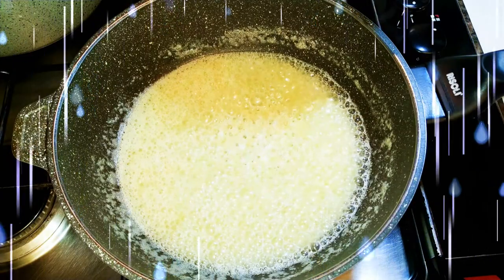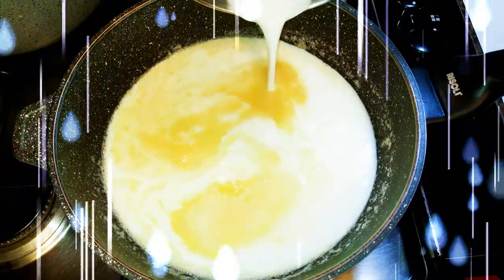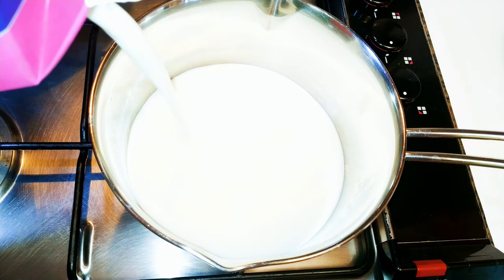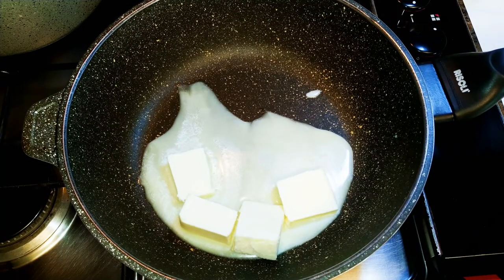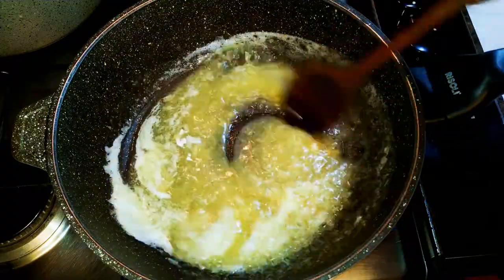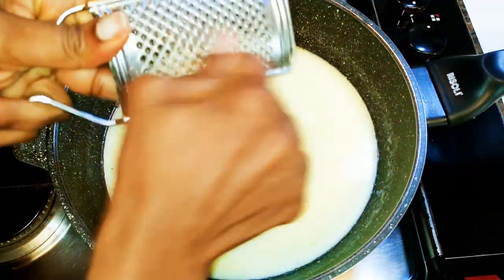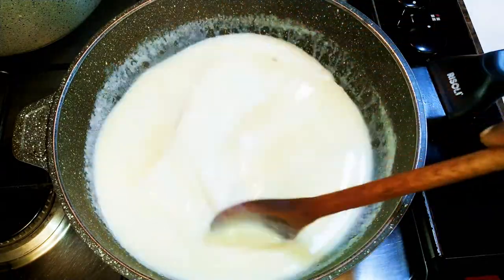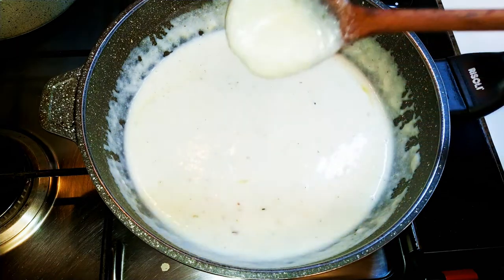How To Make The Perfect Bechamel Sauce. Creamy White Sauce For Lasagna And Pasta.